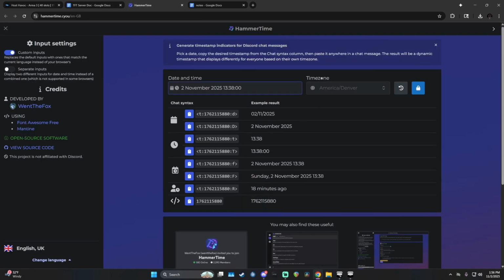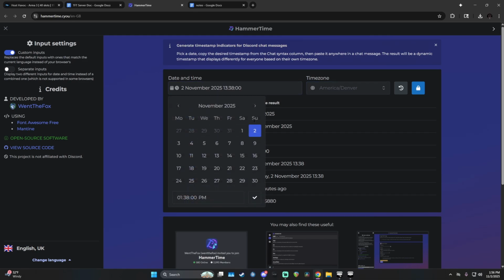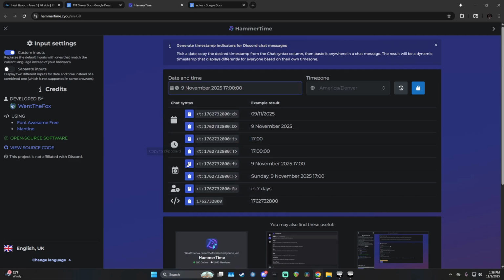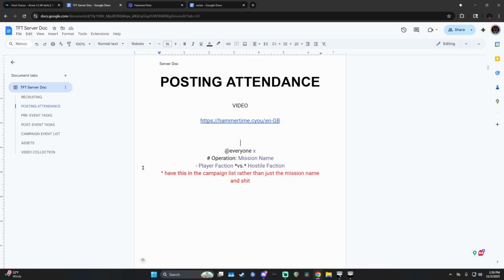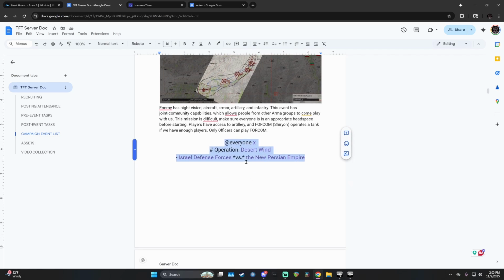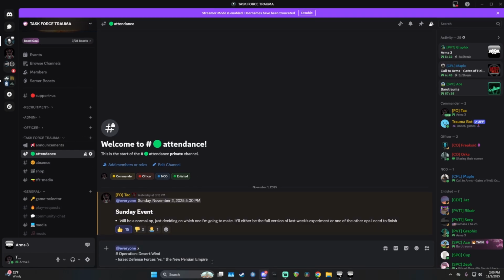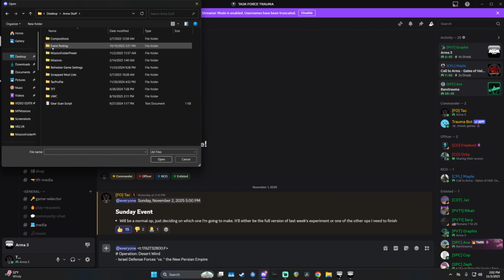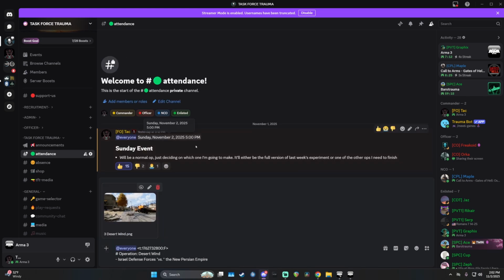Posting Attendance - Arma 3 Operation Hosting | Task Force Trauma Admin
0:00 Introduction
0:13 Lesson
3:28 Patrons